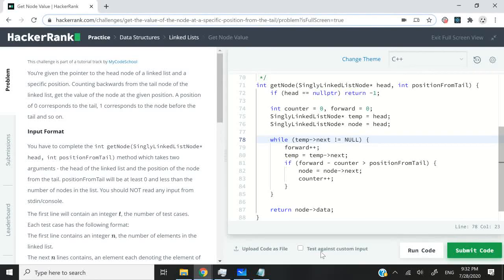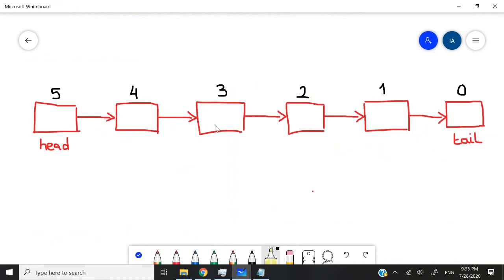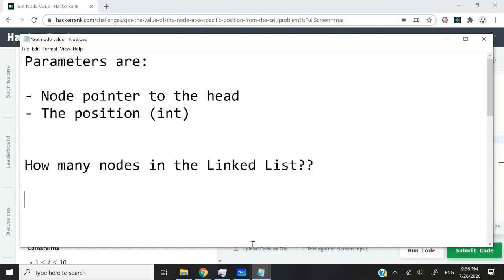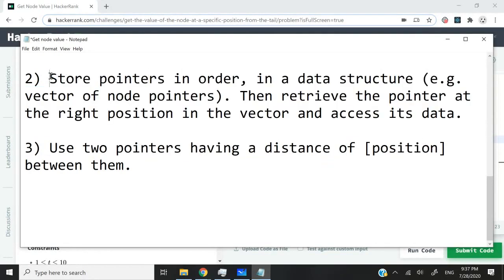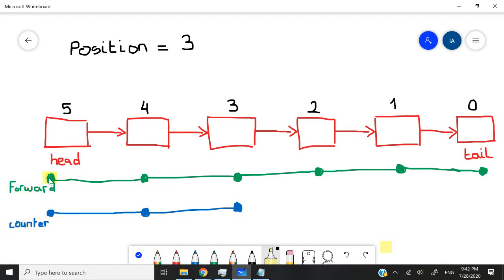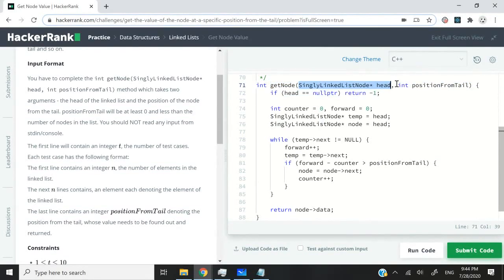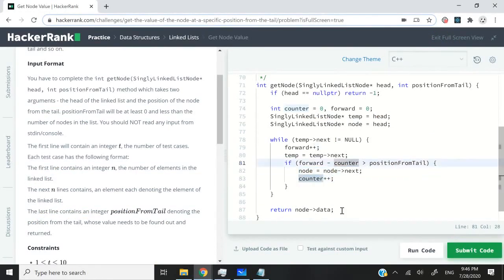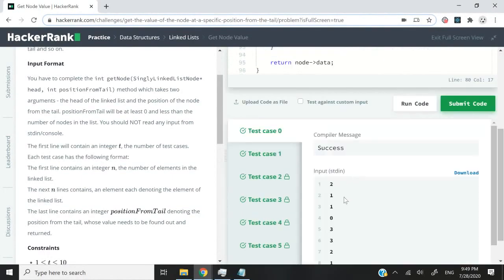Get Node Value in Linked List: HackerRank Data Structures Solutions in C/C++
HackerRank solution for the problem solving exercise called Get Node Value. This is part of the Linked List section in the HackerRank Data Structures module.